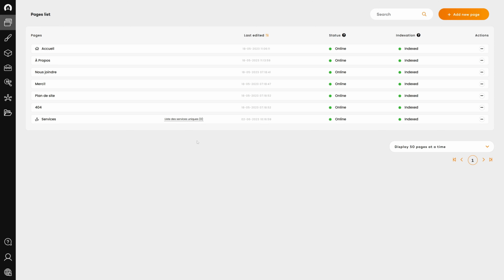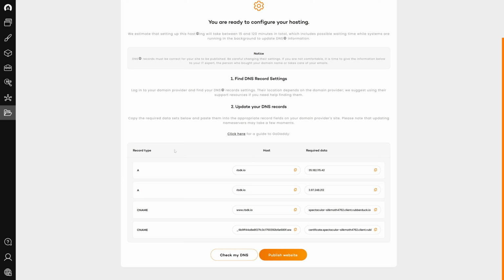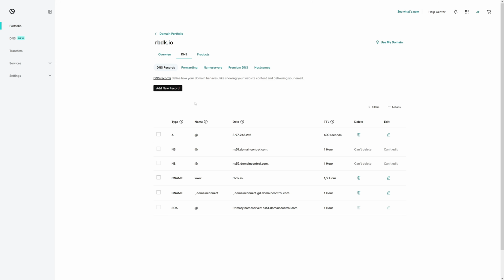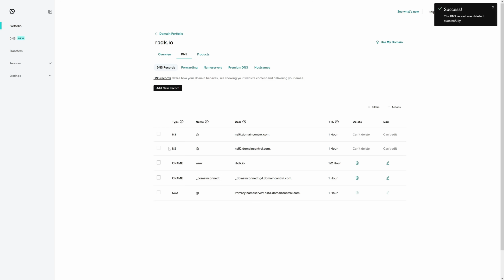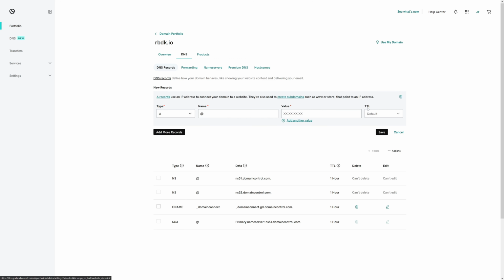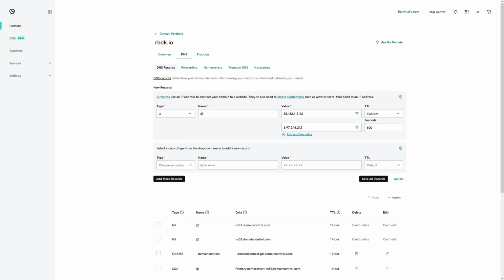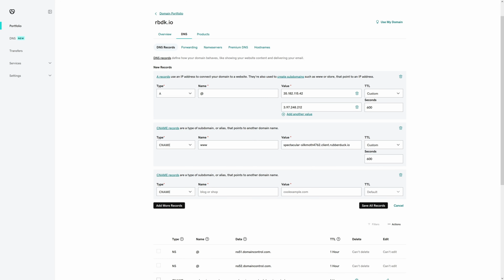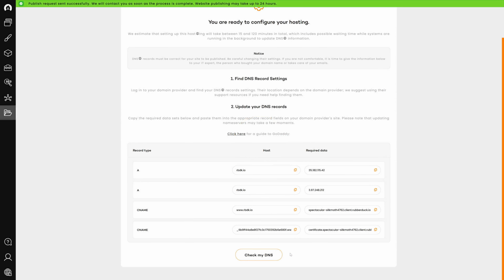Publish your website and connect your domain name with your RubberDuck website - GoDaddy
When building websites becomes the fun part
A service company website shouldn't be complicated or difficult to manage. Using RubberDuck feels just like using the apps we use every day at home. It's intuitive and a lot of fun to use.
This means that your team will be able to customize and add content to the website easily, without the risk of breaking it.